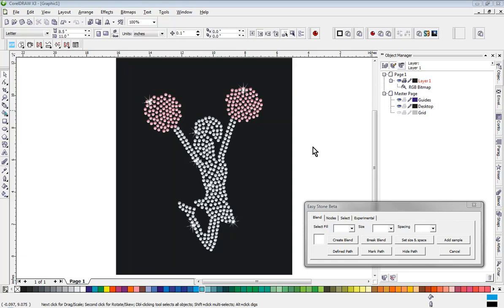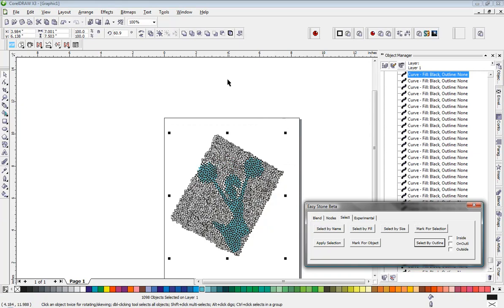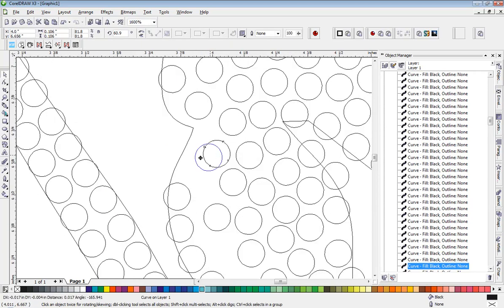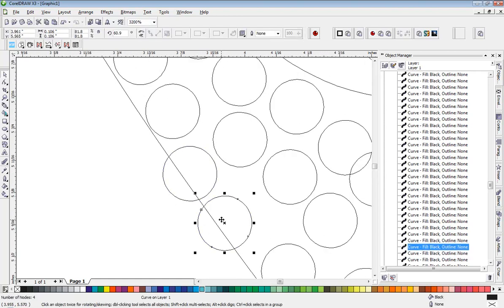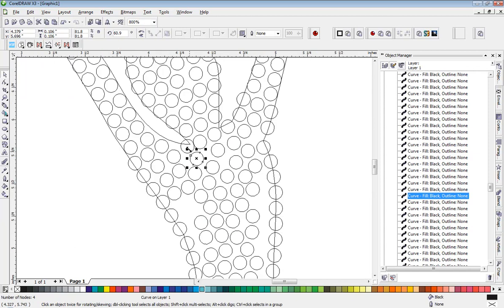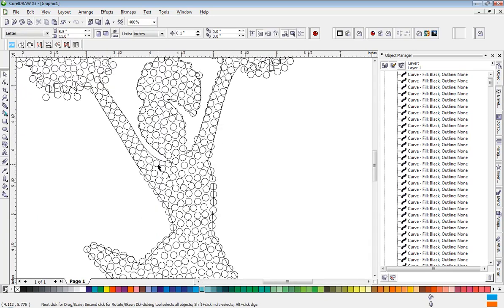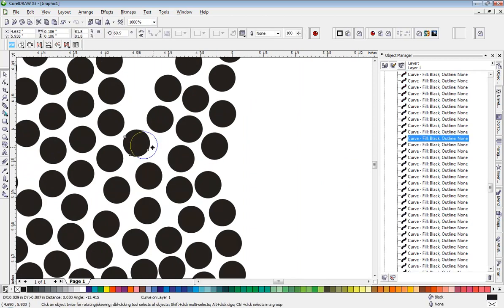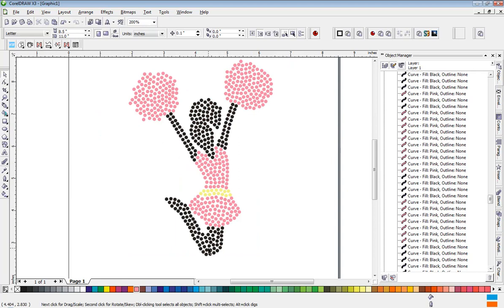CorelDRAW - Rhinestone Stone Grafting Technique